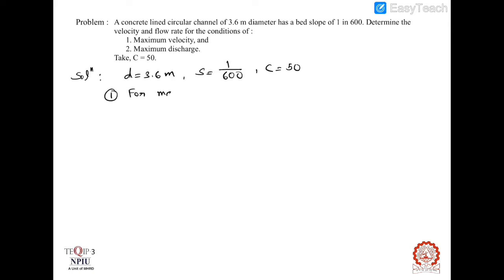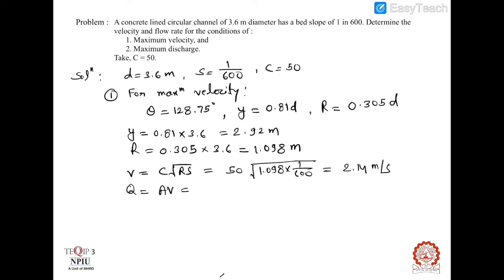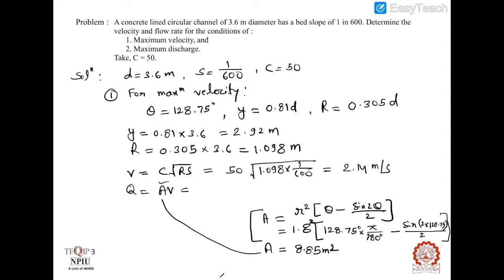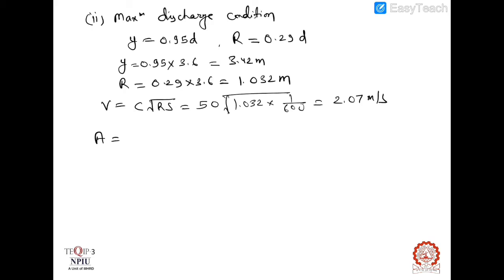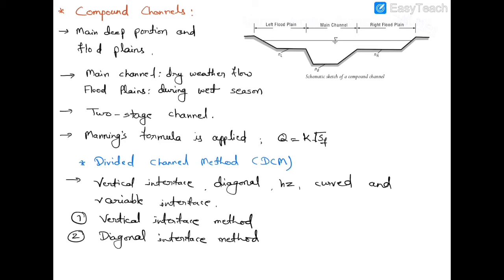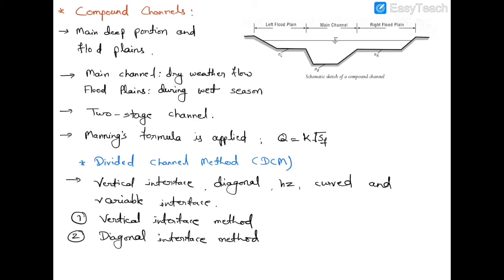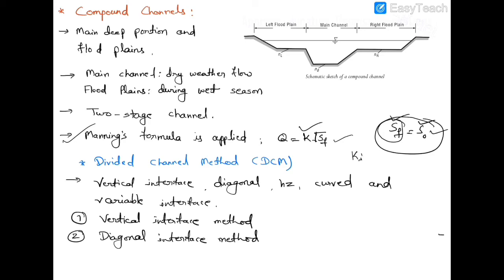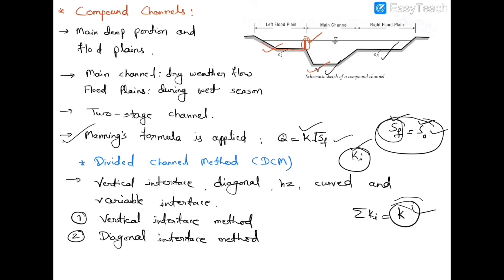Hydraulic Engineering and Machines I Lecture-7 | Problem on Circular Channel, Compound Channels